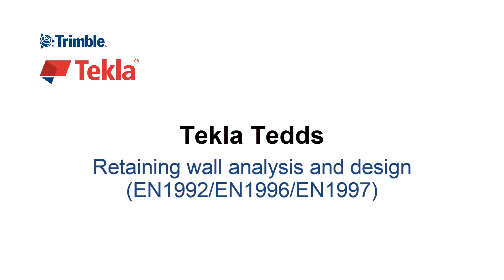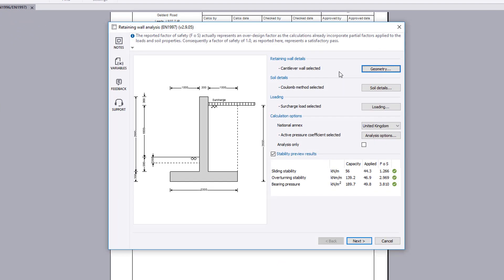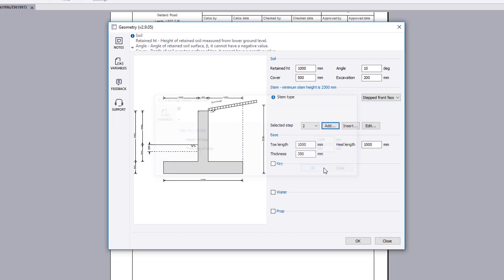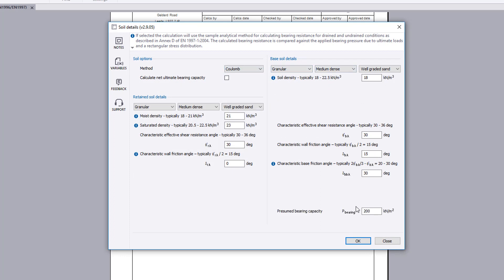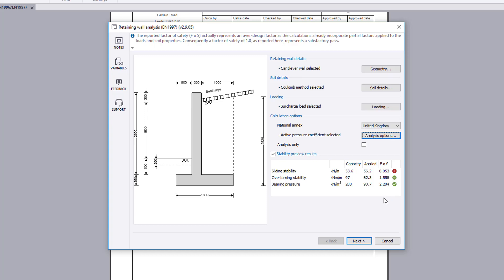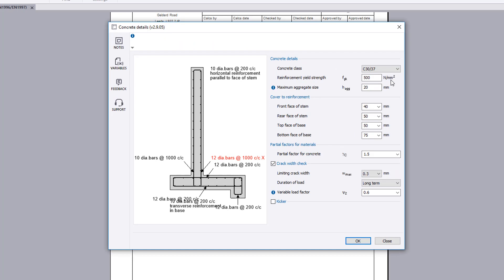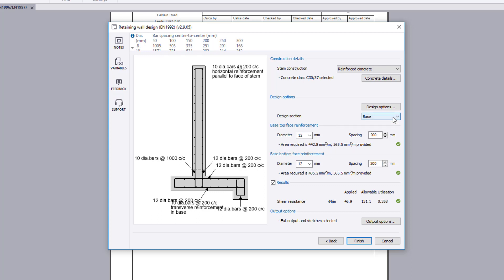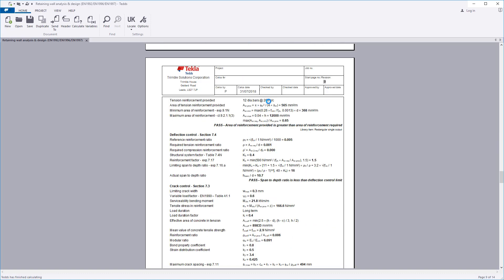Retaining wall analysis and design (EN1992/EN1996/EN1997)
This video demonstrates the Tekla Tedds retaining wall analysis and design calculation to the Eurocode. The calculation checks the analysis, or analysis and design of a reinforced concrete or masonry retaining wall. The wall stem may be either cantilevered or propped and may feature either stepped or inclined faces. The retaining wall base may also be propped. Masonry stem design includes unreinforced as well as pocket, hollow or cavity reinforced masonry options.